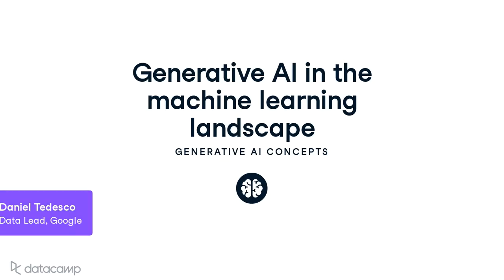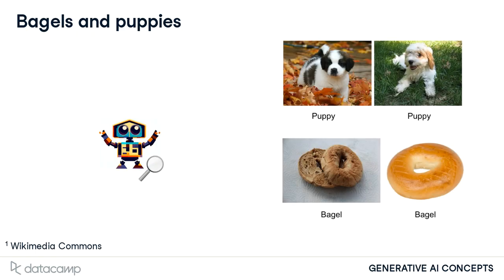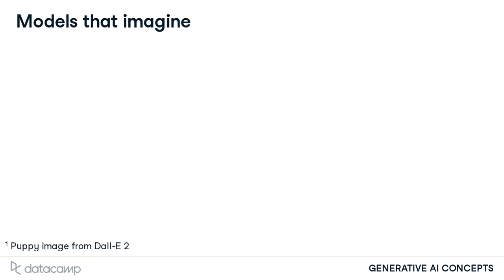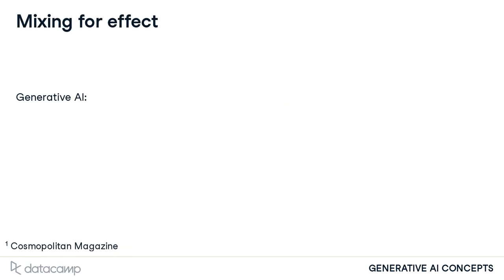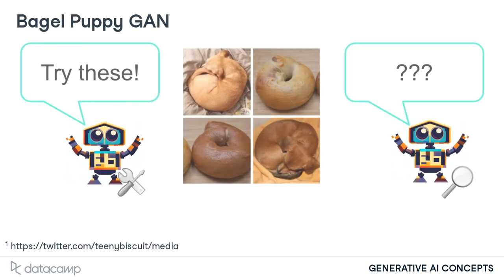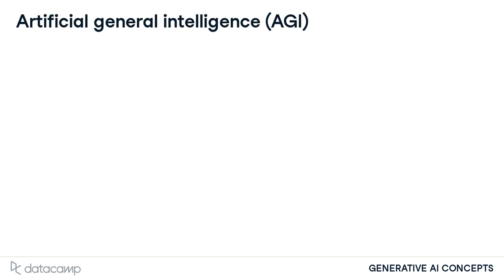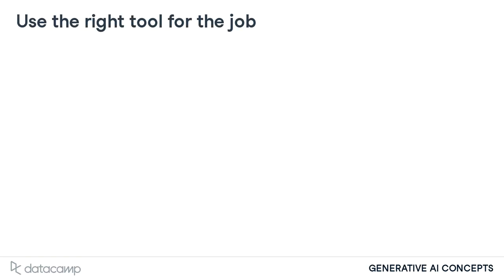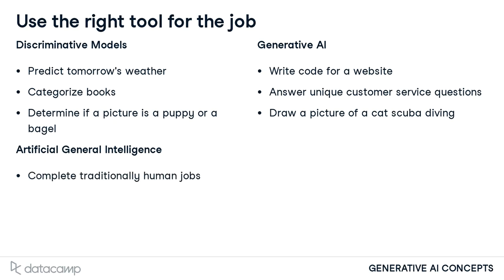DataCamp GenAi vs MachLearn